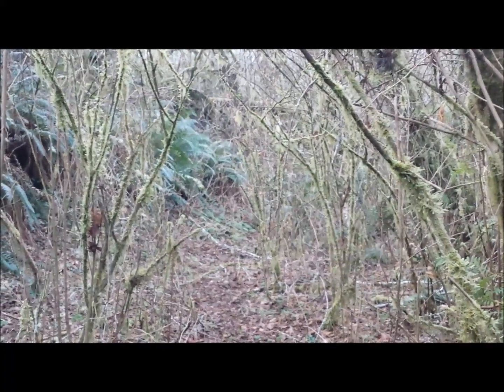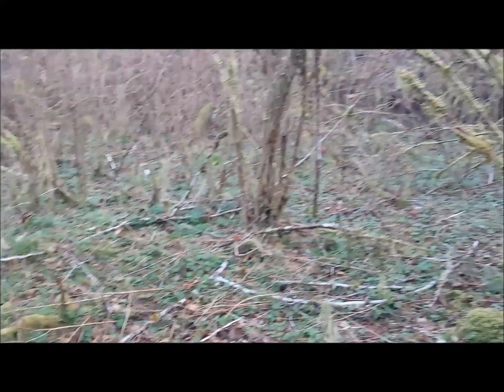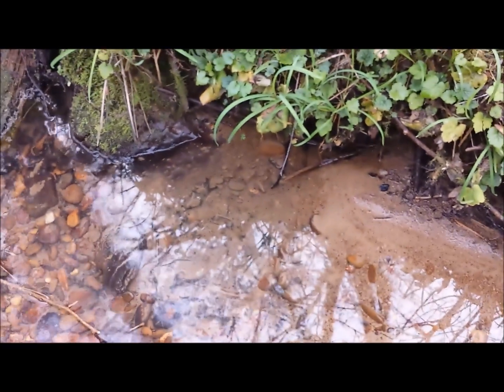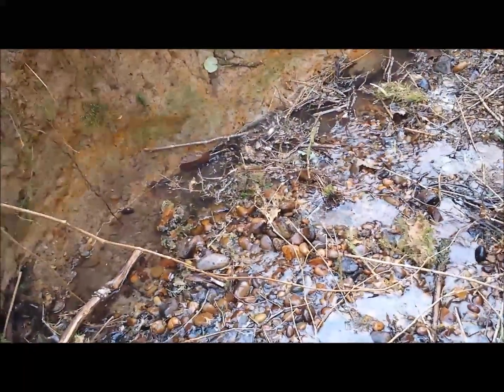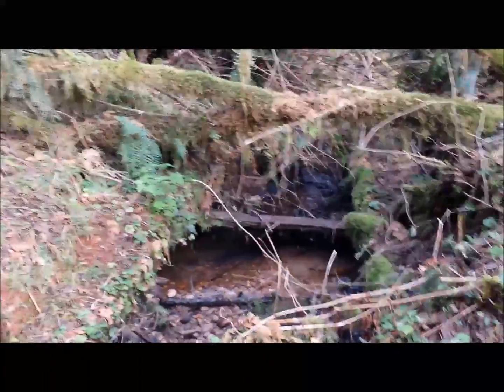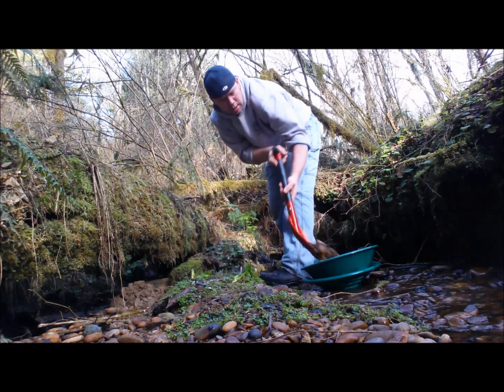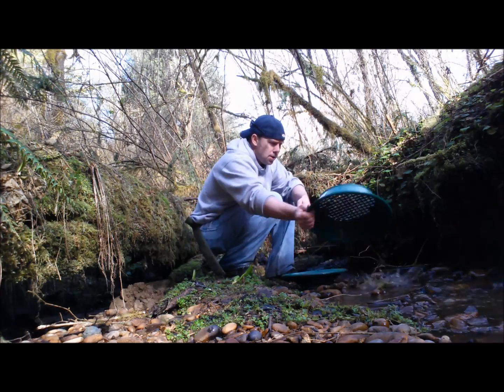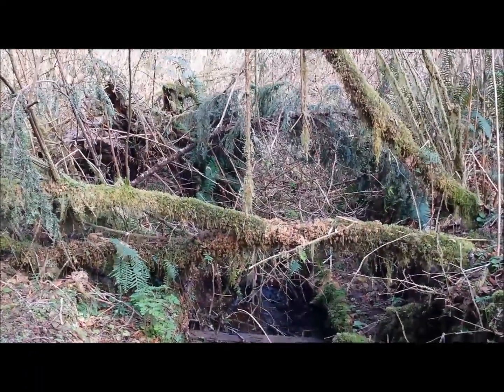Cutting trail at Grandpa's Creek | Grandpa's Story | Search for Gold | Wildlife, Gold panning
Headed out to Grandpa's Creek to do some more exploration up the canyon (which requires a machete) and took some more sample pans.

Good luck, HH and Keep checking that change!

CFA Instagram- @coinsforamateurs
CFA- Twitter- @Chadwicksirnio

Grandpa's story, Old miners camp, Family story, Family fun, metal detecting, Grandpa's creek